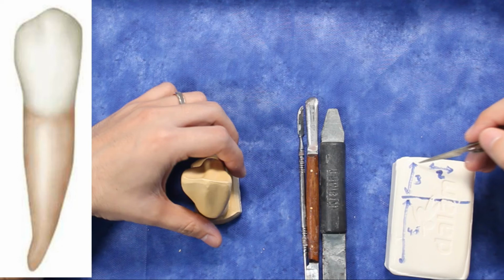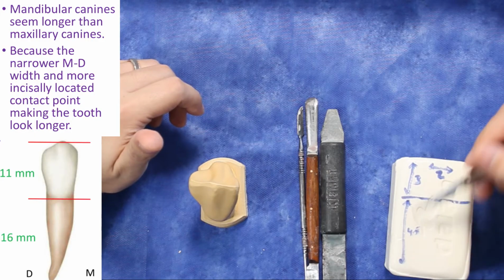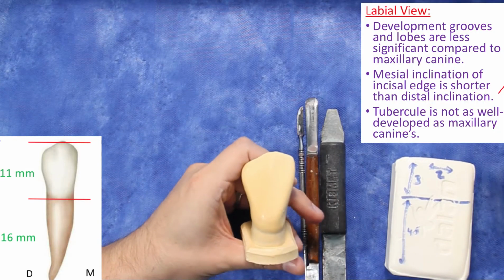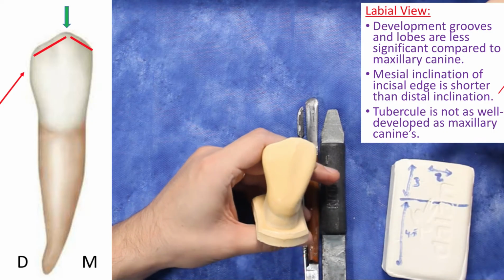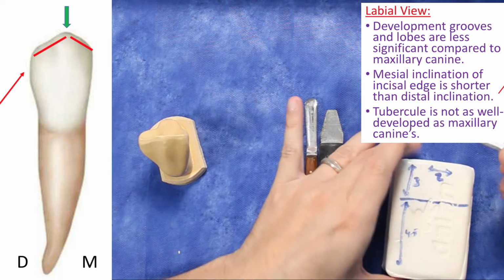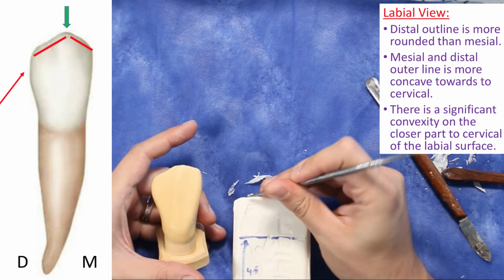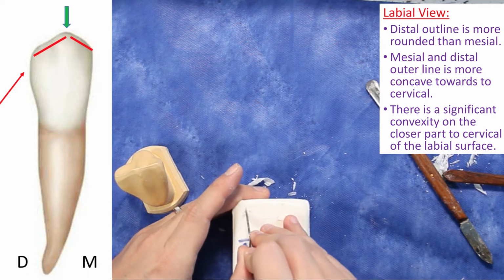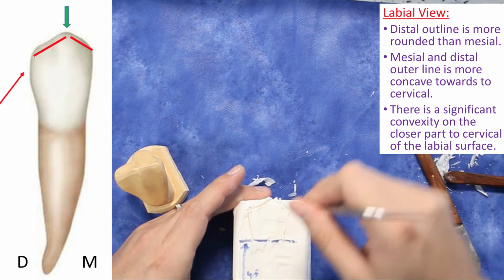Carving of Mandibular Canine (Tooth Morphology)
Mandibular Canine carving with a root from soap. Dental anatomy of the Mandibular Canine. Learning tooth morphology and tooth anatomy. Soap carving techniques and tips.